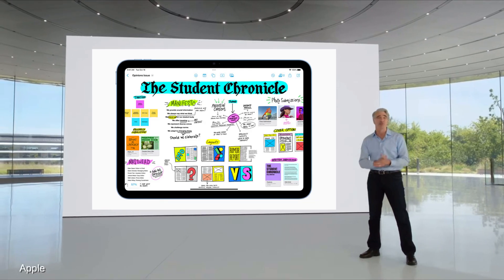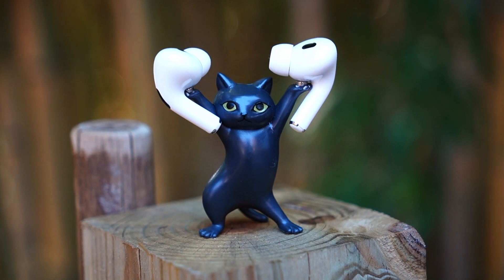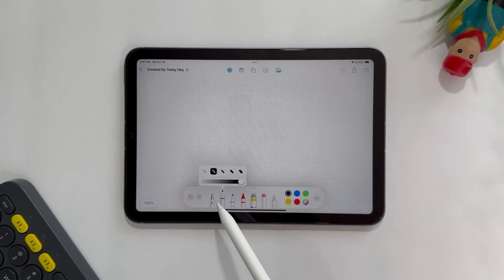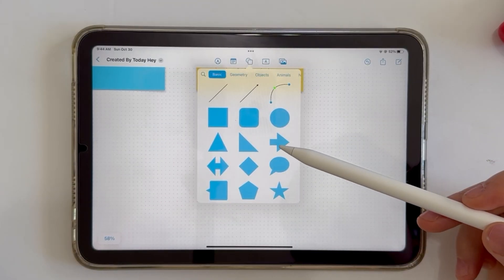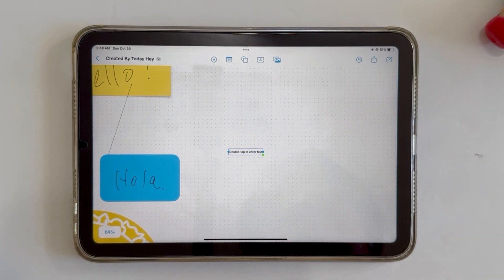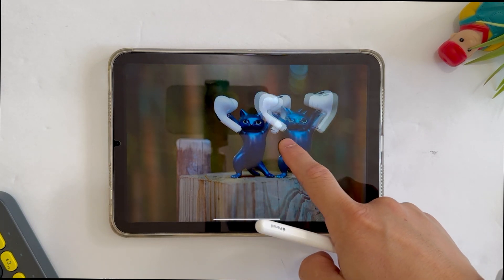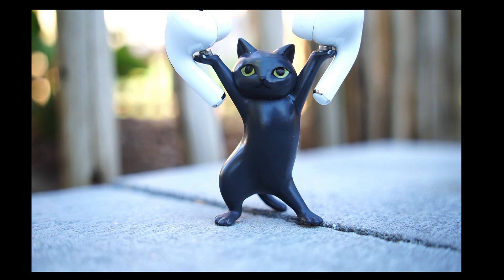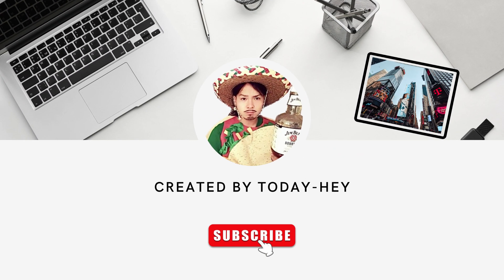Hands-on with Apple's New App 【 Freeform 】: Best Note-taking/Productivity App!?!?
Apple announced this open canvas/whiteboard style Notetaking App (freeform Collaboration) at WWDC on June 6th, 2022.
4.5 months later, with the new iPad OS and iOS 16.2 Beta updates, Apple finally released freeform!  I have been using OneNote from Microsoft, Muse, Pocket, and Miro.
Spoiler alert! This app is awesome. I have switched to using this app as my main one.
This can be the best note-taking app for organizing your travel schedules, for work, and for school.

In this video(a quick tutorial), you can learn what freeform is, how it works, and how to get this app before its official release.

If you want to access this app, you must sign up for the Apple beta program.

To sync with your iPhone/iPad, make sure to turn on iCloud turn on for both devices.
1. Setting 2. Tap the top one(Apple ID) 3. iCloud 4. Show All 5. Turn on Freeform

[Features you MUST use! Tips & Tricks]
It is worth watching. There are lots of useful/helpful things.

[Camera 3: Google Pixel 5]

Intro

Music

Music from Uppbeat (free for Creators!):
Mornings/ Swoop
Blue Sea / Swoop
Thank you / Hartzmann
Perpetual Motion
Music from Uppbeat (free fir Creators!)